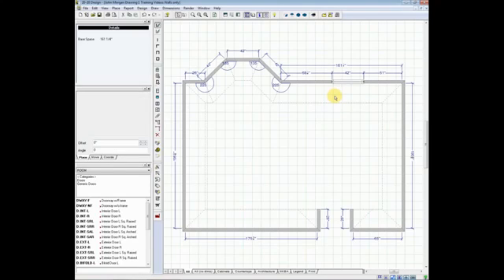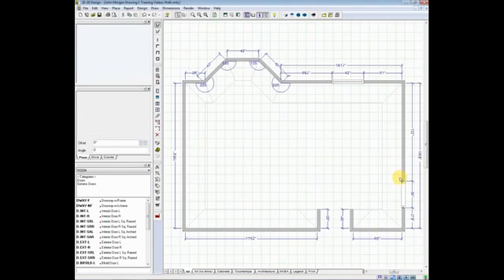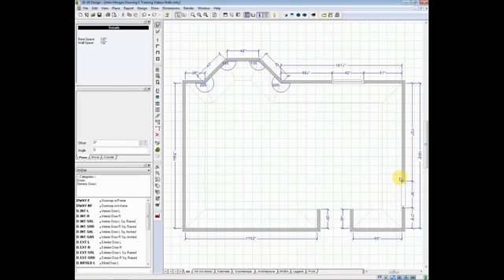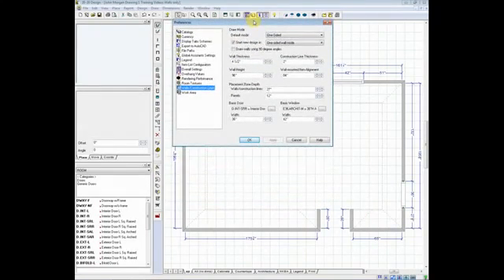2020 Design eLearning: Quick Windows and Doors